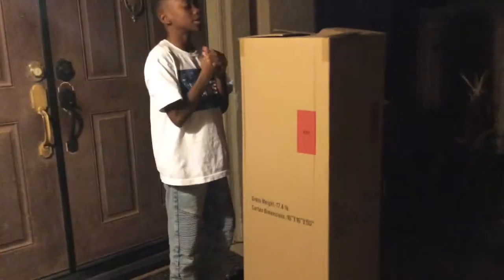MAILING MYSELF TO....